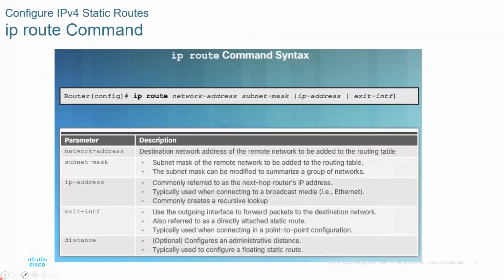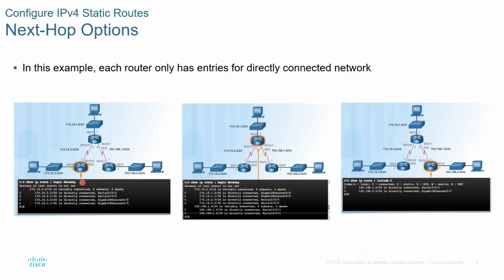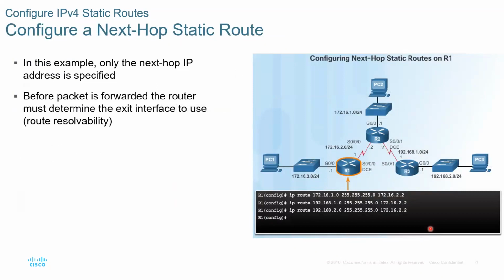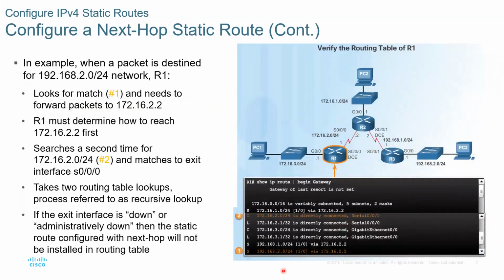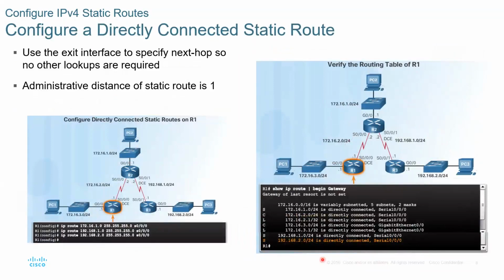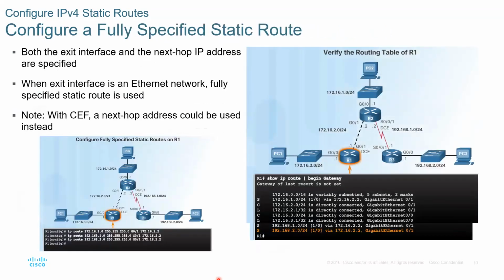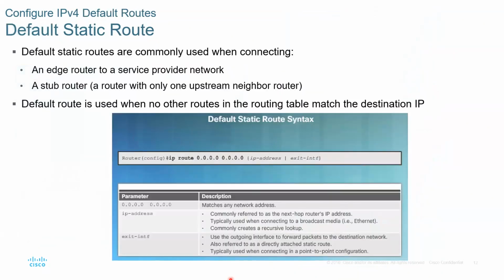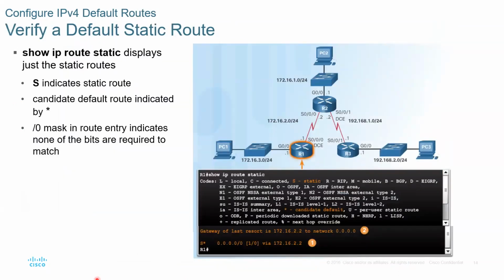Ch 2 Static Routing PPT Part 2